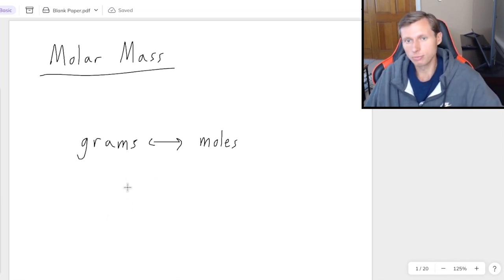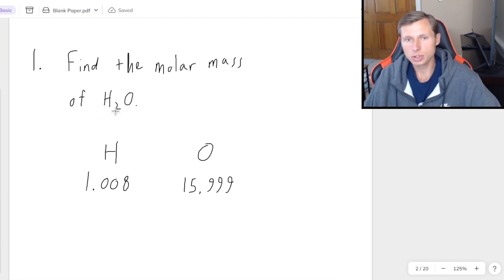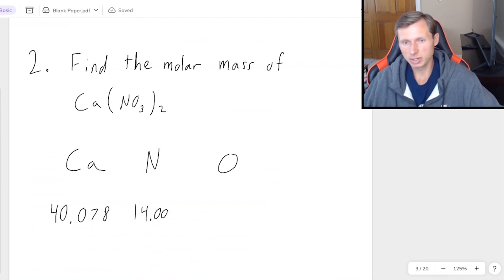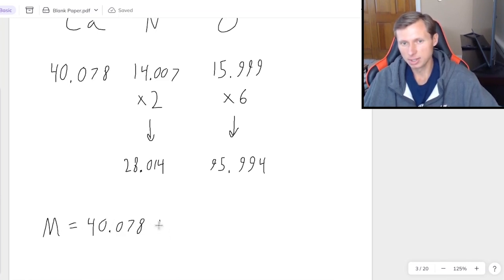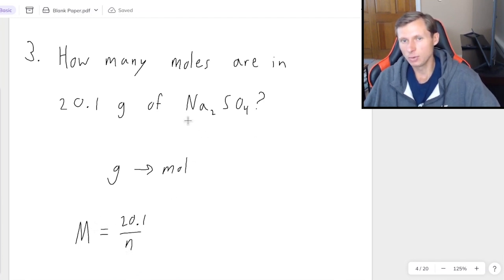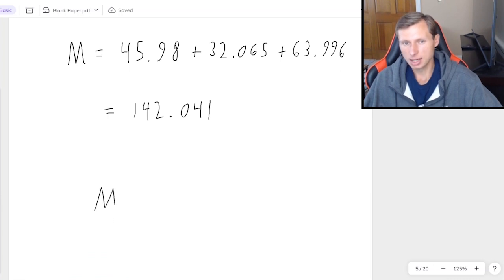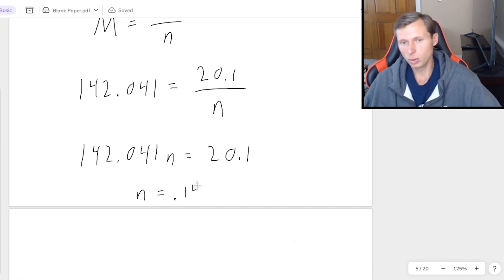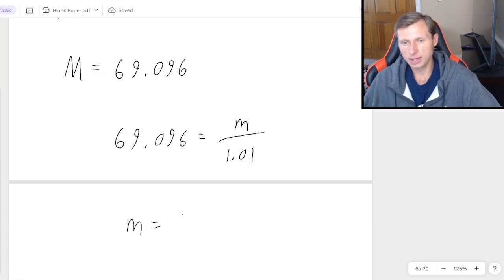What is Molar Mass (Chemistry)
Explanation and practice problems with molar mass and converting between grams and moles in chemistry.